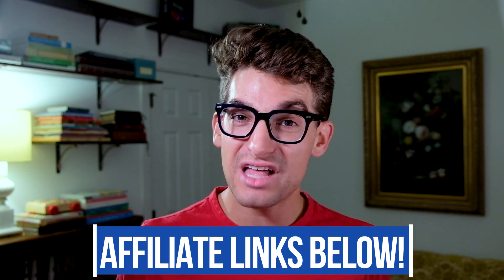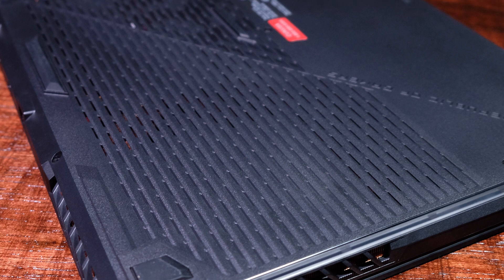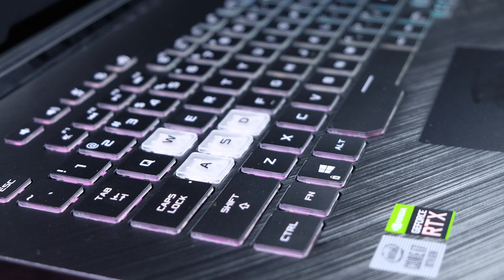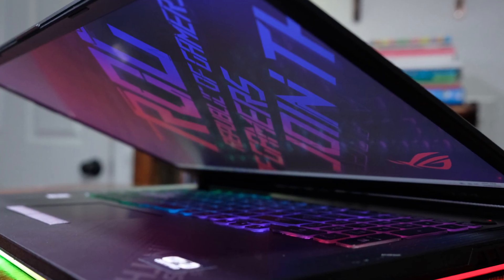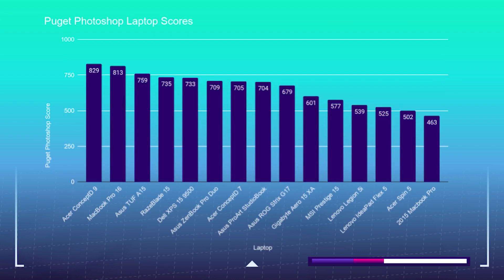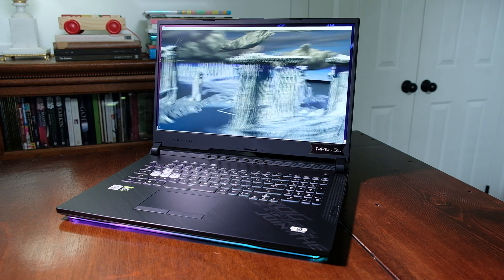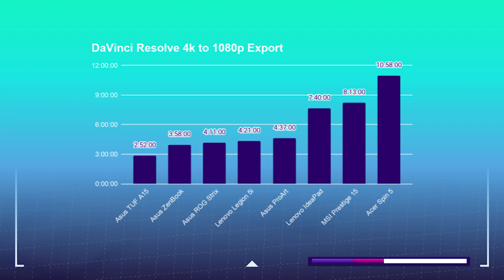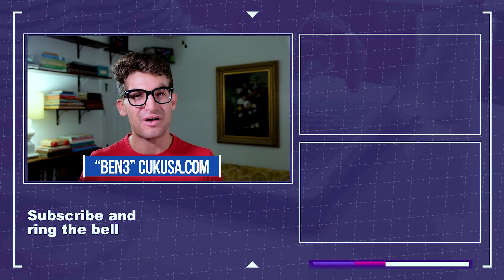Asus ROG Strix G17 G712LW for Video Editing Motion Design and 3D Modeling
It’s back and better than I expected. We are taking a look at 14+ creator benchmarks on the Asus ROG Strix G17 for video editing, 3D modeling, motion design, and more.

💻 Asus ROG Strix G17 - Commission Earned )

The Asus ROG Strix G17 is just flat out awesome. Even if you are a stark minimalist you have to appreciate the RGB lighting wrapping 270 degrees of the keyboard deck.

Although this is an entirely plastic build Asus has done a great job tightly fitting the Strix G17. This laptop feels secure and durable. The hinge design remains the same as last year, which I am personally a fan, ever since the replaced the Strix Scar II hinge design, which was less than ideal.

The top cover of this laptop comes with a brushed plastic appearance and texture while also sporting the classic ROG face. This years ports selection is found only on the back panel and left side panel.

Asus ROG Strix G17 ports:
x3 USB-A 3.2 Gen 1
x1 USB-C 3.1 (DisplayPort)
HDMI 2.0 Supports 4k
Network Port
Mic/headphone combo

There is no SD card slot, which to me is disappointing, but this being a gaming laptop that totally makes sense.

The Strix G17 comes with an ample amount of ventilation along the bottom cover, back panel as well as right behind the screen (which I call the ledge).

I don’t necessarily like the visual appearance of the ledge, but it does really well for cooling this laptop during heavy design and video editing projects.

Speaking of cooling the laptop make sure you hang on to the benchmark tests as I am going to cover the thermal performance, noise, and component usage of the Strix G17.

As I open the lid on the Asus ROG Strix G17 which only requires one hand I am greeted by a massive 17.3in FHD display with a 144Hz refresh rate and has a response time of 3ms.

Concerning the brightness and quality of the screen, it can reach 325 nits at full brightness and has a color gamut range of 98% sRGB - 75% Adobe RGB - 75% DCI-P3 at an average Delta E of 1.95.

NOW, this is a REALLY important note. The Strix G15 does not have the same screen quality. If you are considering the strix G15 I have made a brief head to head comparison and you can check it out here in the YouTube cards above.

But for brevity sake note that the Strix G15 can only reach 250 nits at full brightness and has a color gamut range of 60% sRGB and 38% Adobe RGB. Why Asus does not equip their G15 with a better screen is beyond me, but I must say it is a disappointment.

Ok, lest I digress let’s move forward.

If you have seen my previous review of the Strix G you know that I am a big fan of the keyboard. It is well-spaced out, quiet and has a nice soft, but snappy keypress. It has a longer keypress than your average thin and light laptop, which on this Strix G17 feels just right.

The trackpad is also one of the aspects I like a lot about this laptop.

While designing and editing I often get a little annoyed when the click is on the trackpad as it can cause errors when dragging and dropping items or creating shapes within Illustrator or Indesign.

The dedicated right and left click buttons alleviate this struggle.

The Strix G17 I am reviewing comes with:
CPU: Intel 10th Gen Core i7-10750H (6 Cores 12 Threads)
GPU: NVIDIA GeForce RTX 2070 8GB GDDR6
RAM: 64GB DDR4
Storage: 2TB NVMe SSD

Side note: I think this laptop would perform great in the 32GB of RAM variant if you are looking to save a little money.

If you’re looking for a semi-permanent workstation that runs cool, fast, and provides excellent color accuracy. Oh and let us not forget about the fantastic RGB accents, then you would do well picking up the Asus ROG Strix G17.